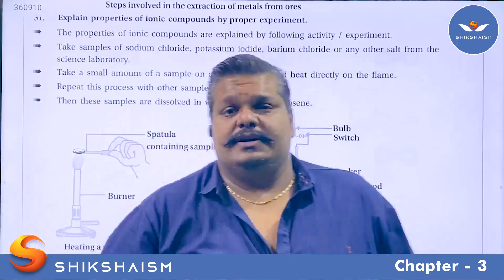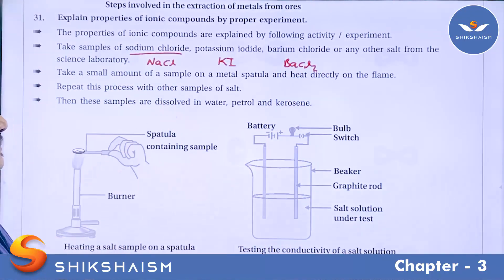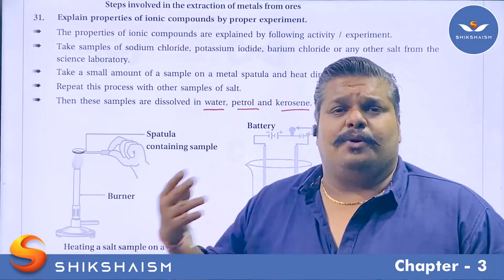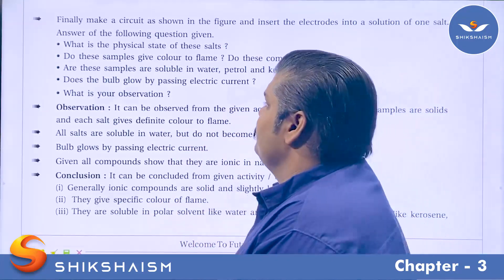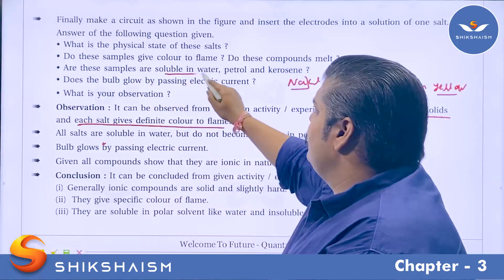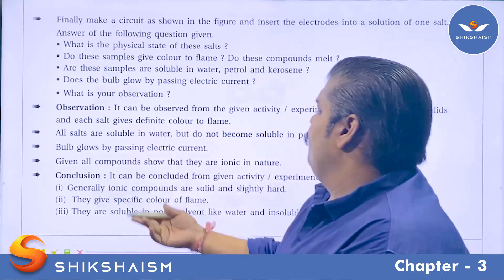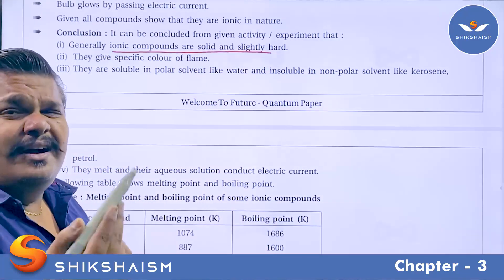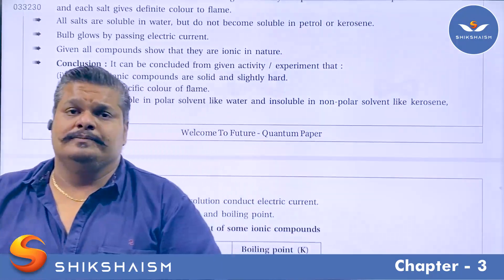Metal and Non Metals | Important Questions & Answers | Class 10th Chapter -3| PART 5 | CBSE NCERT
Metal and Non Metals | Important Questions & Answers | Class 10th Chapter -3| CBSE NCERT

metal and non metals class 10 questions and answers,
metal and non metals class 10 mcq,
metals and non metals class 10 notes study rankers,
metals and non metals class 10 ppt,